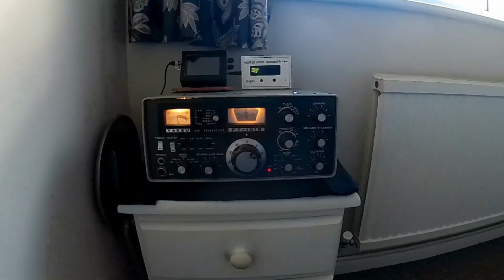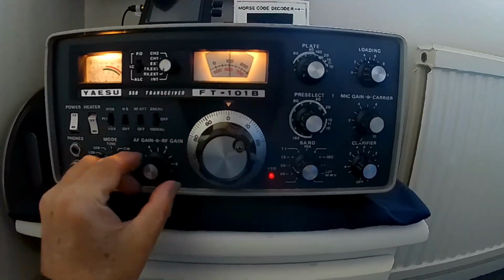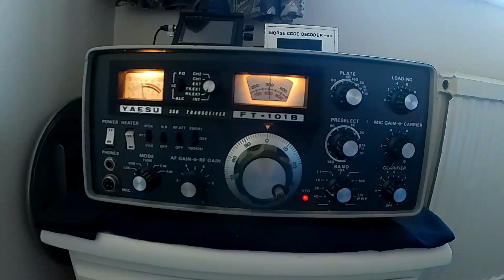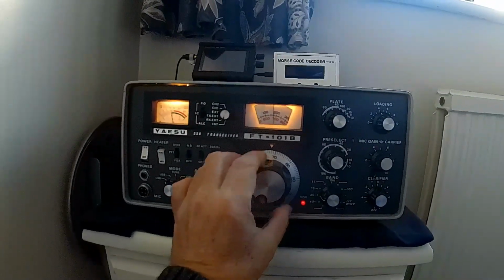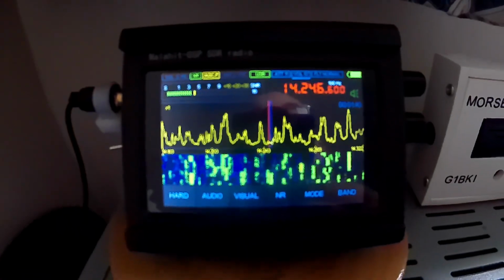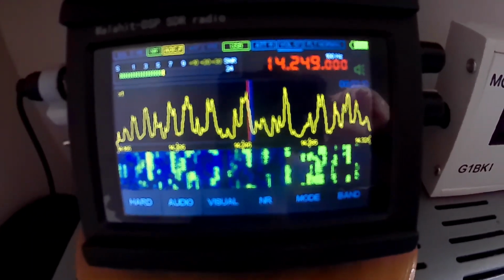Ham Radio. CQ DX Competition. 20m Band Congestion. QRP Calling Frequency Obliterated by Spoilers. 😩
Maybe it's me. I don't see the point of CQ DX Competition. 20 over 9 on the Low Power calling freq. No way they are QRP. The whole band was totally unusable. Problems I have is my aerial is tuned for 20metres only. Living in a bungalow is restricted aerial wise.